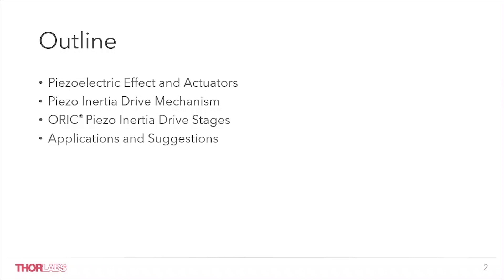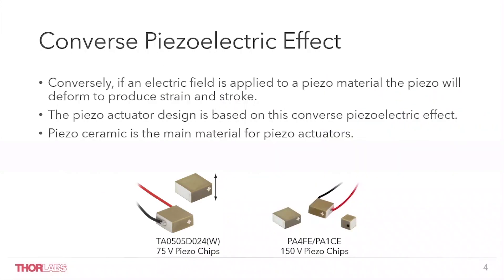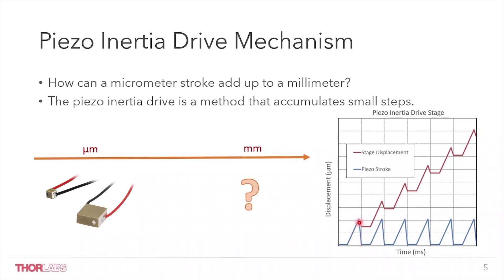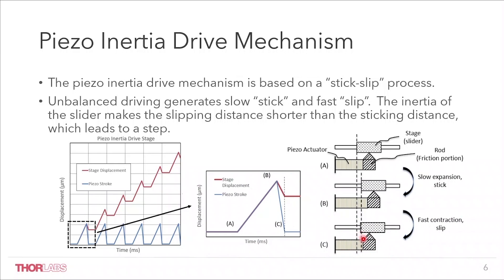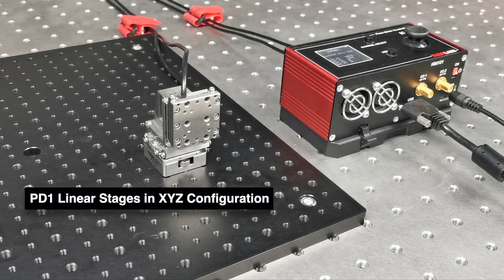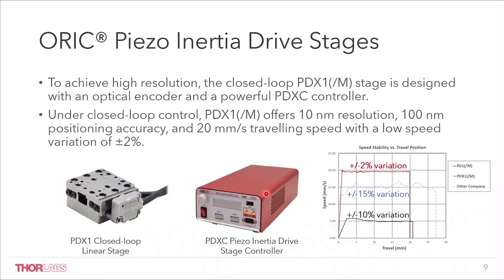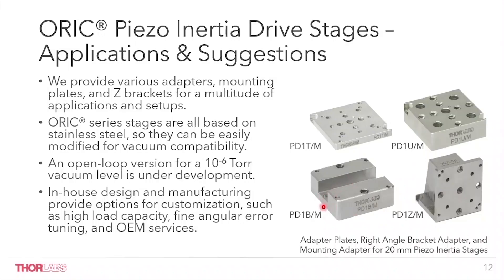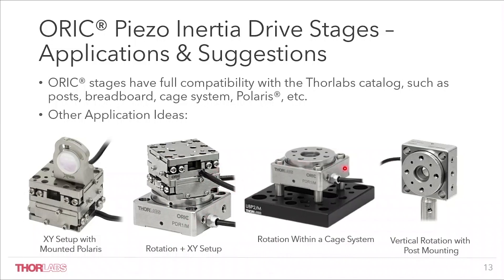ORIC® Piezo Inertia Drive Stages: Travel from Nano to Infinity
The mechanism behind piezoelectric inertia drive motors is discussed in this webinar as well as how that mechanism is used in Thorlabs’ ORIC® stage series to extend motion from nanometer scales to infinite travel.

Presented by Dr. Renlong Gao, Piezo Product Line Manage, Thorlabs China